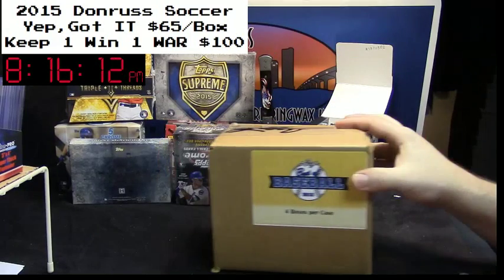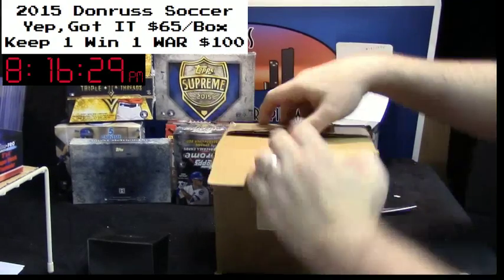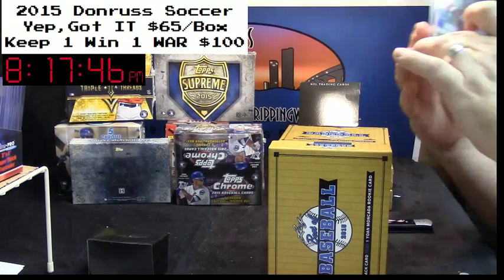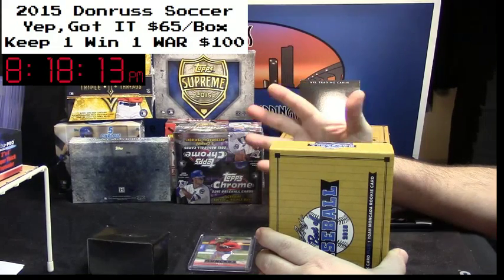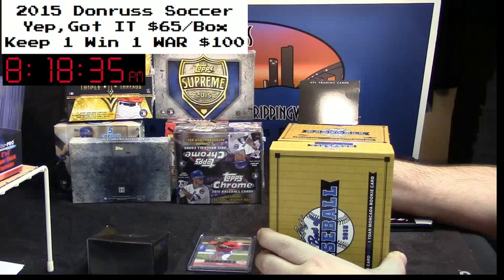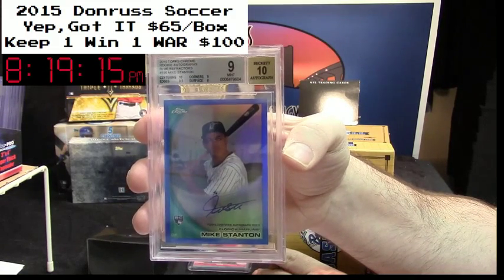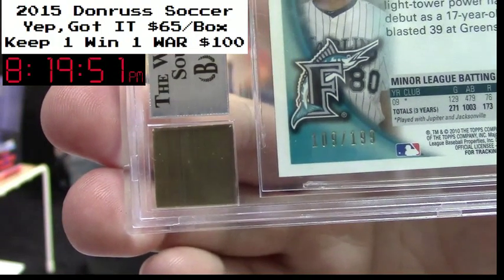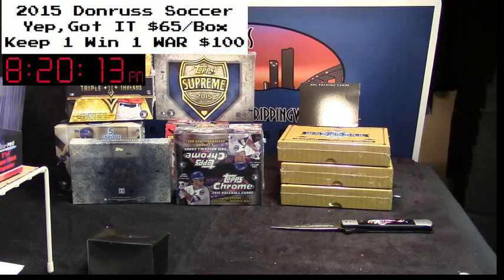2015 Leaf BOB Vintageheros